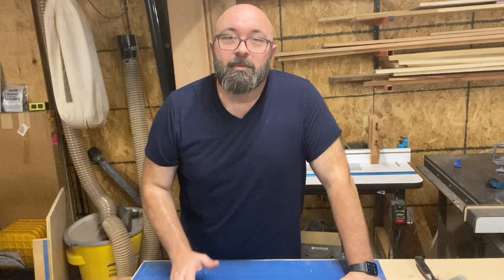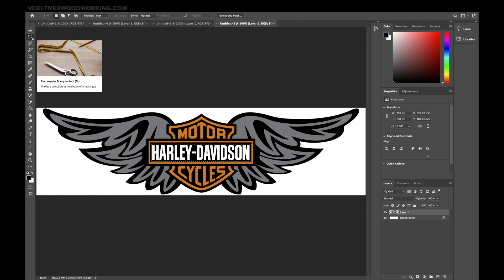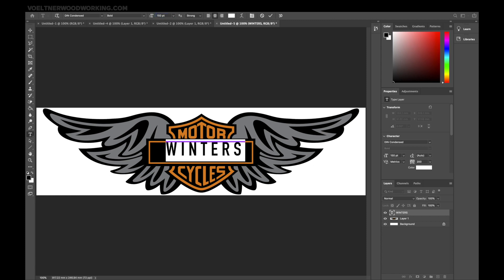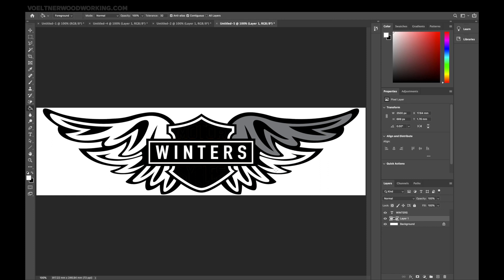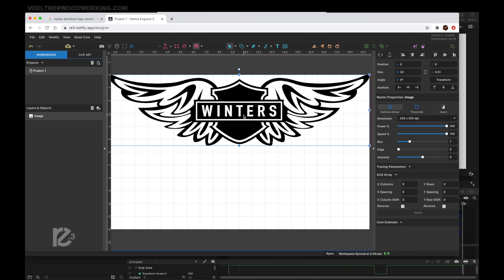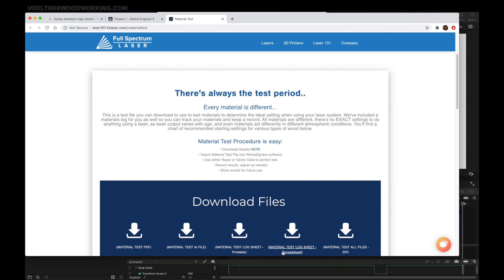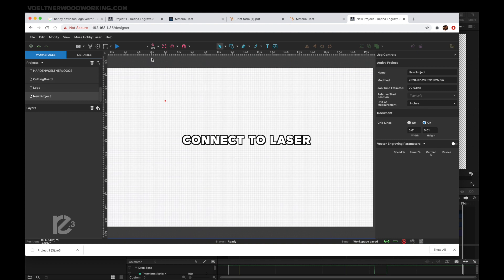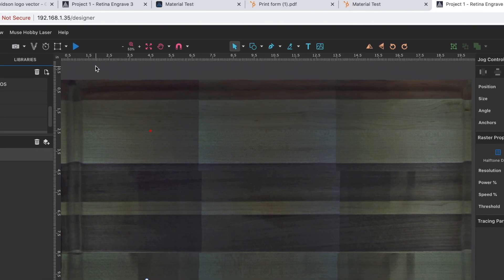How to Use Retina Engrave 3 and Full Spectrum Muse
Using Retina Engrave 3 and the Full Spectrum Muse to engrave a rastered image on a cutting board. Programs used for this project include Adobe Photoshop 2020 and Retina Engrave 3.0.

Timestamps:
00:49 Importing image to Photoshop 2020
02:00 Font matching in Photoshop
03:40 Adjusting font in Photoshop
05:10 Using paint tool to clean up image and remove text
06:30 Using Retina Engrave without being connected to your laser
07:57 Adjusting image size in Retina Engrave 3.0
10:11 Using a material test file
11:53 Preparing to export file from Retina Engrave offline software
12:55 Using the camera function on the Muse
14:05 Timelapse of job run on the Muse